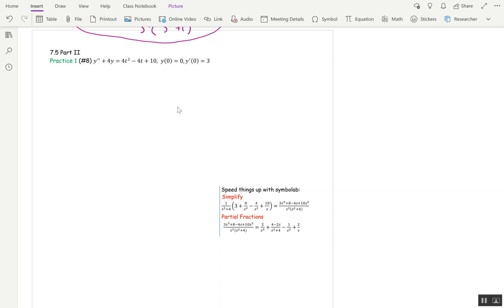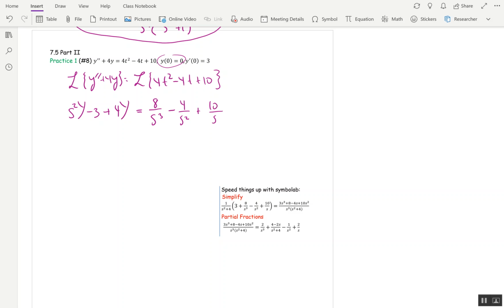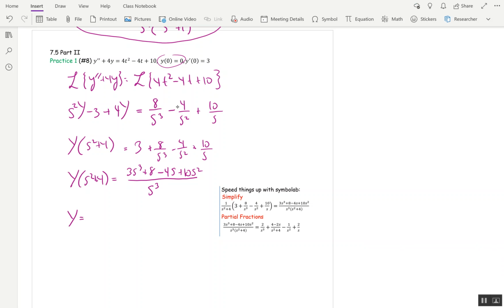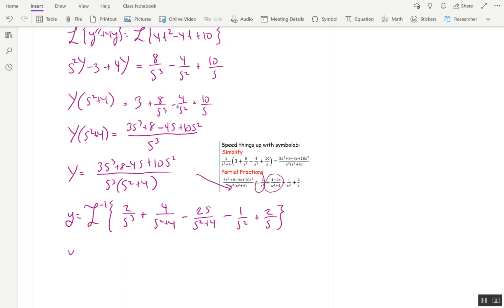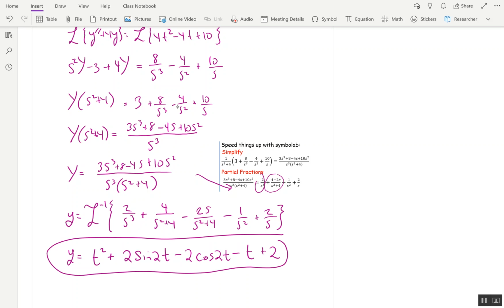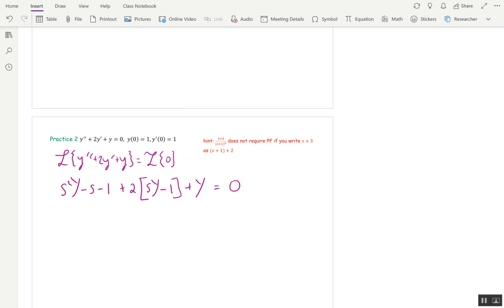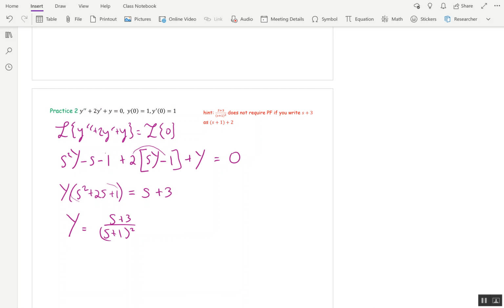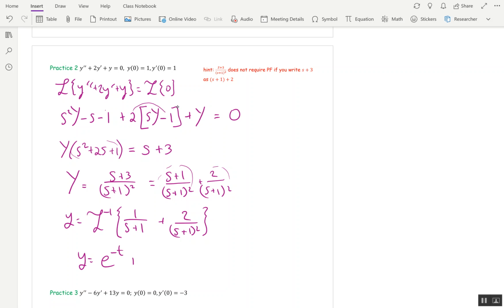Section 7.5 Part 2